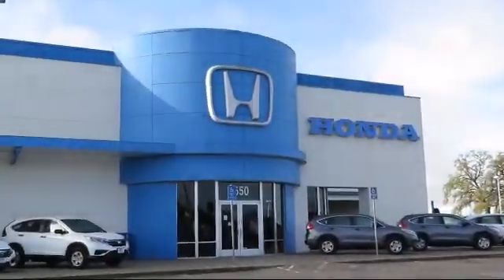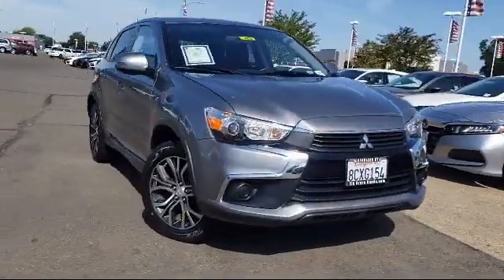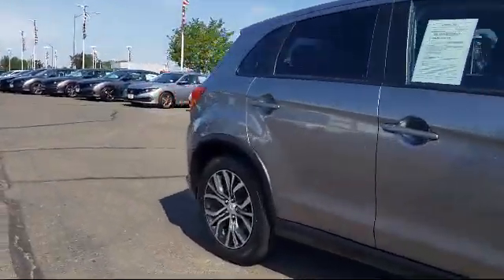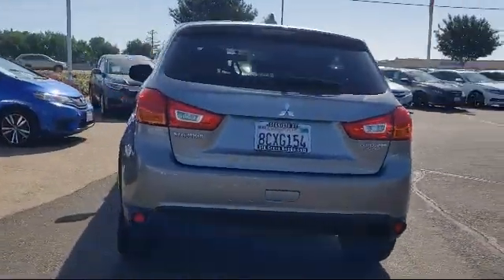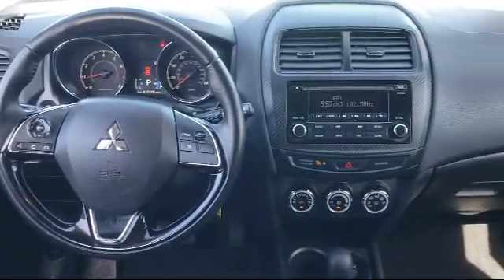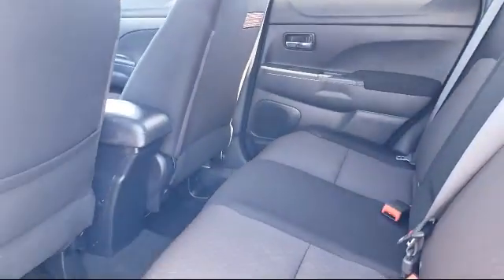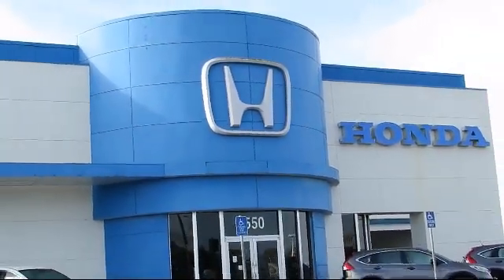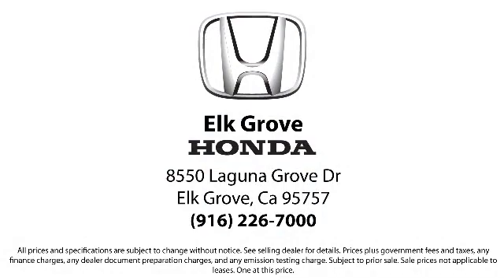2017 Mitsubishi Outlander Sport 2.0 ES Sport Utility Sacramento Elk Grove Roseville Stockton Fol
2017 Mitsubishi Outlander Sport 2.0 ES Sport Utility Stock Number: 74638 Vin:JA4AP3AU0HZ047629.